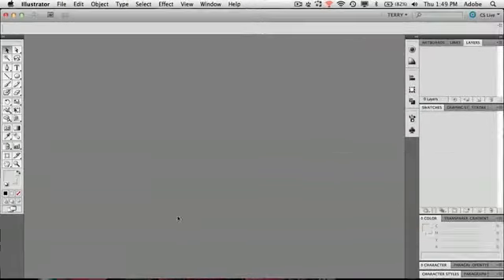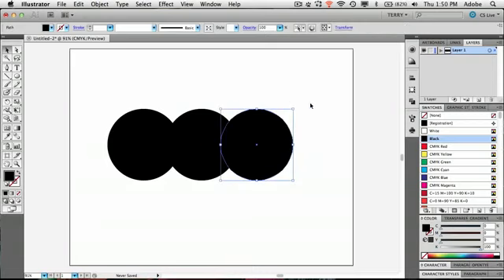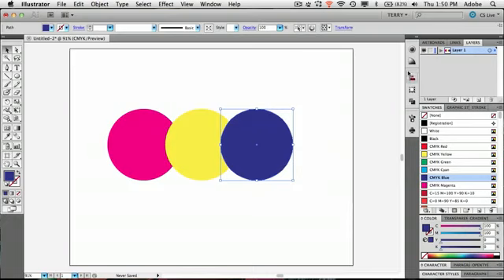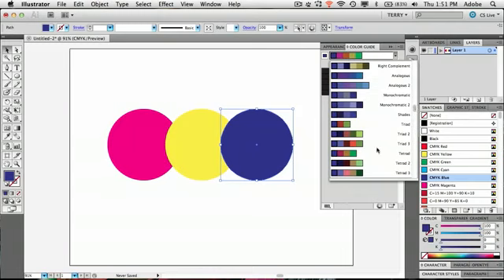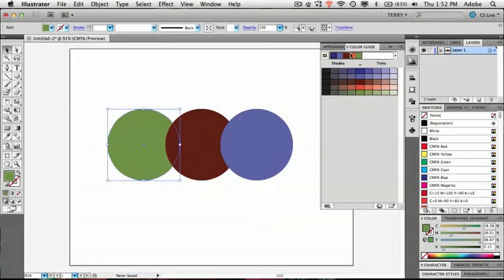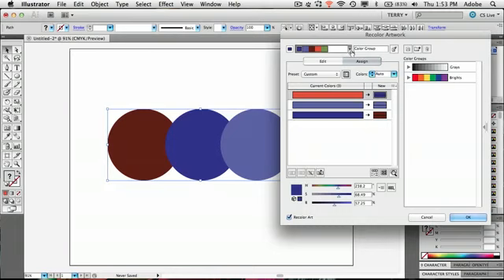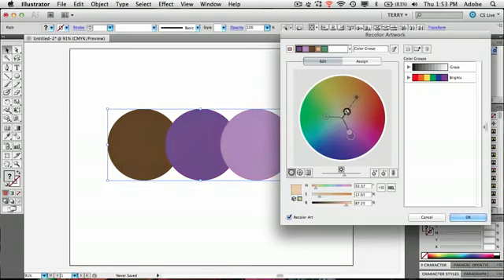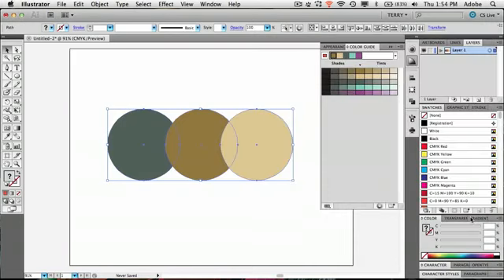Create Colors in Harmony with Ease in Illustrator CS5